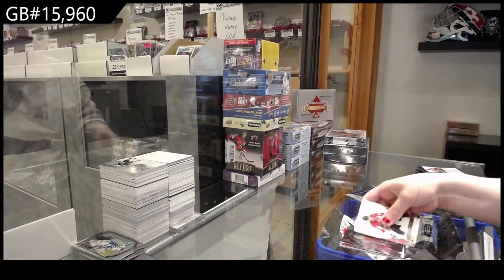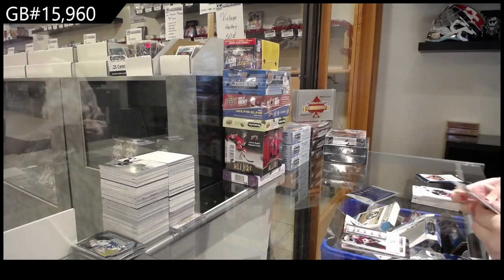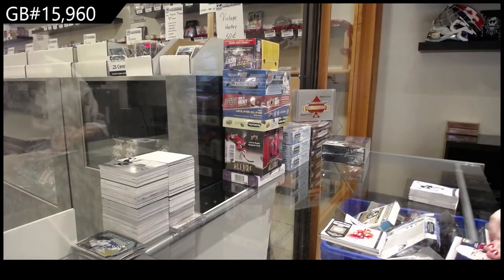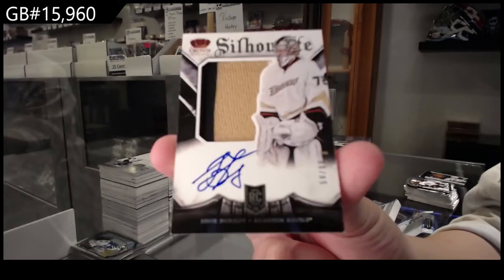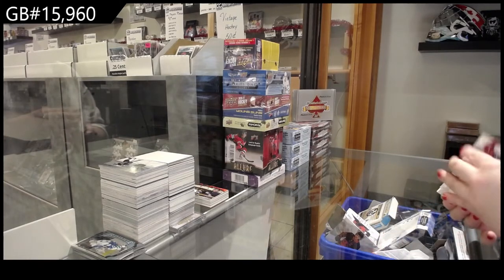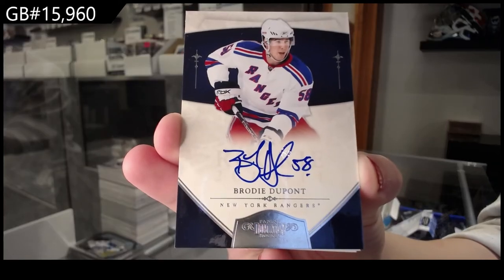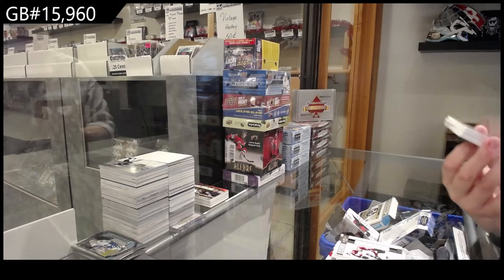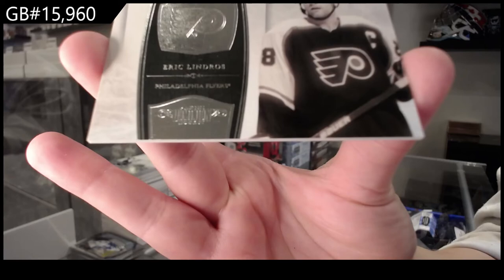Panini Hockey Multi Product Box Break With Dominion - C&C GB #15,.960